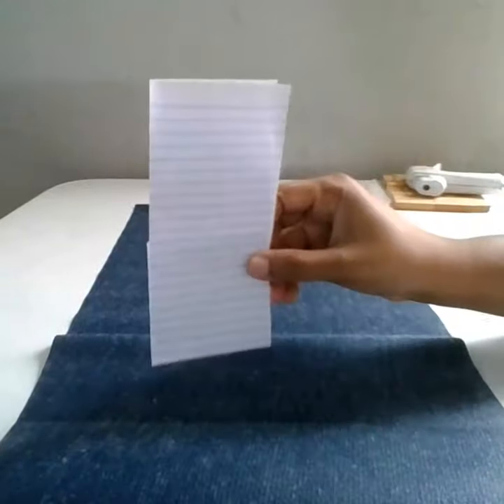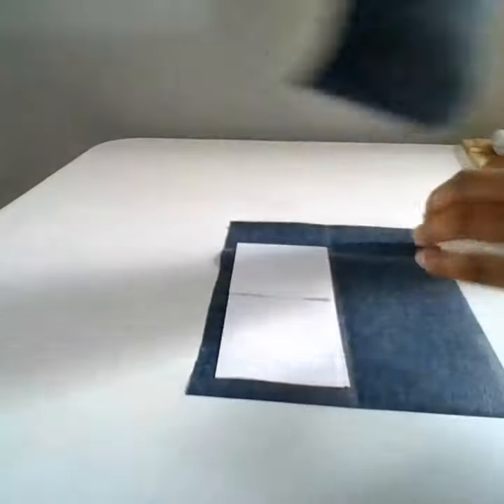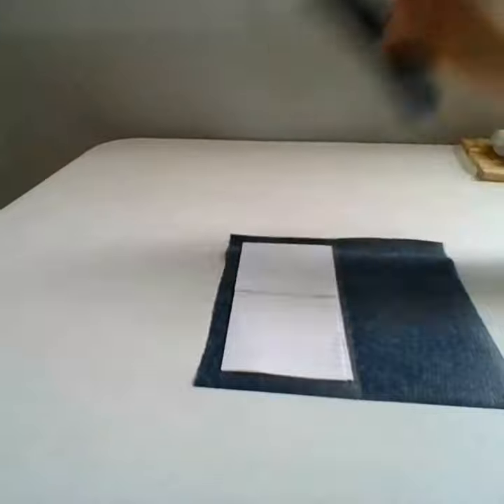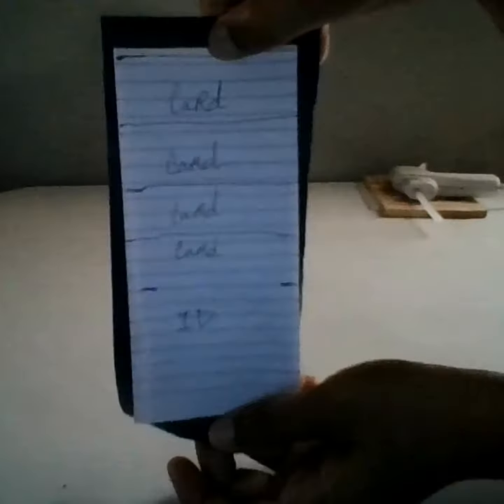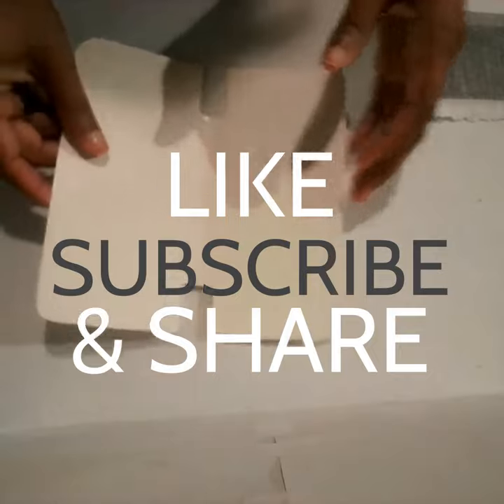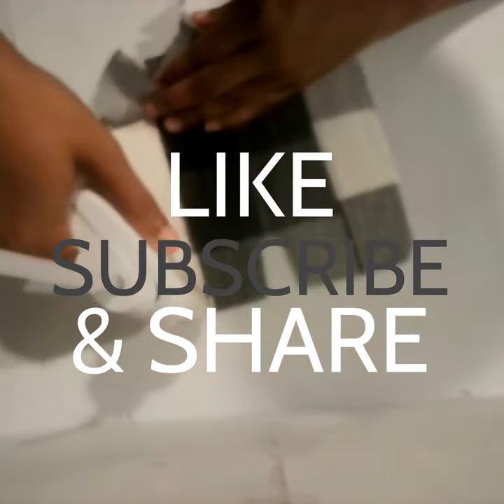💪 👇 dollartree fathersday men fauxleather wallet DIY fashion style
TODAY'S MESSAGE:  Something to remember

Thank you for visiting "DIYS With A Twist" (@diyswithatwist)!

Your time viewing my recent video is greatly appreciated.

Videos are posted weekly!

Today's DIY:    Men's Wallet with enclosed zipper

*Dollar Tree*
- Faux Leather
- $5 Material Bundle

*Walmart*
- Gorilla Hot Glue & Glue Gun
- E6000

*MISC*
- Cardboard
- Water bottle top